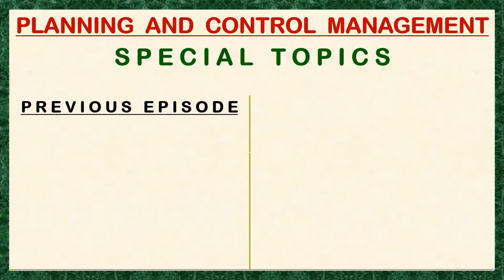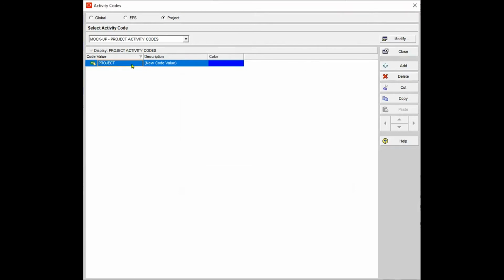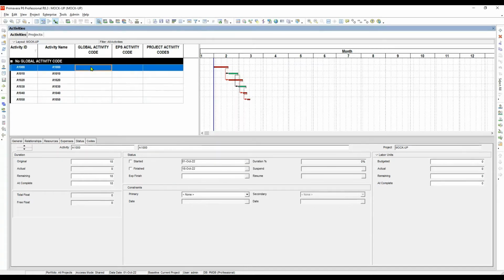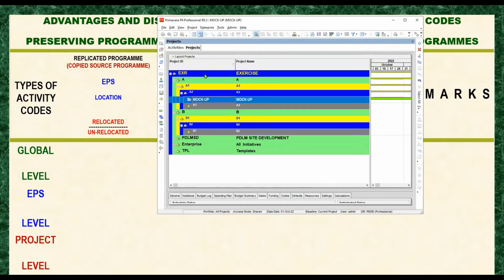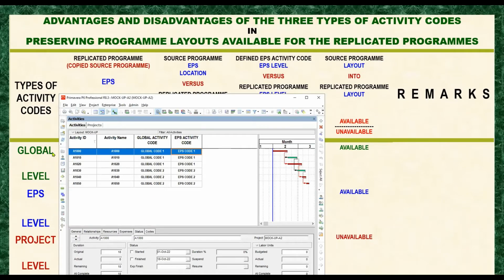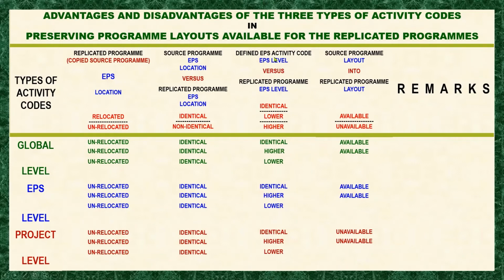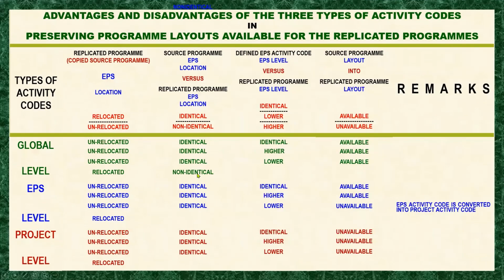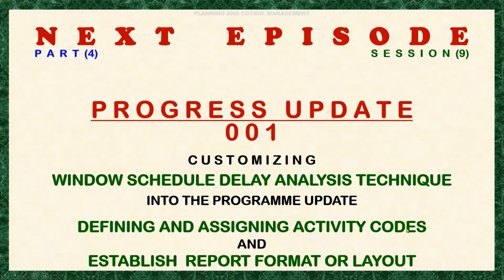PCM ST S01 - HOW TO ESTABLISH OR CREATE ACTIVITY CODES IN PRIMAVERA P6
PRIMAVERA P6 ACTIVITY CODES EXPLAINED